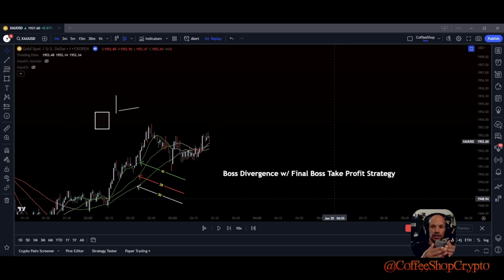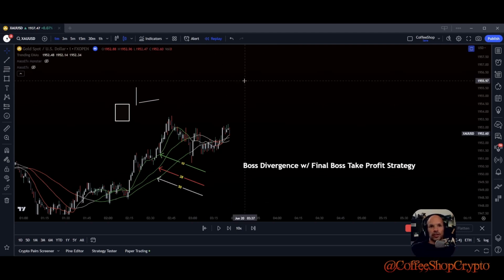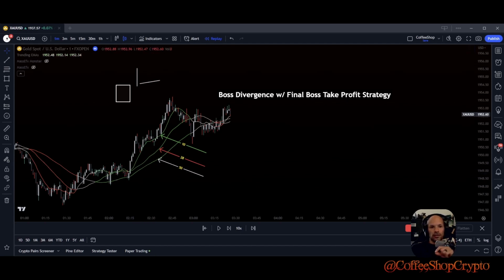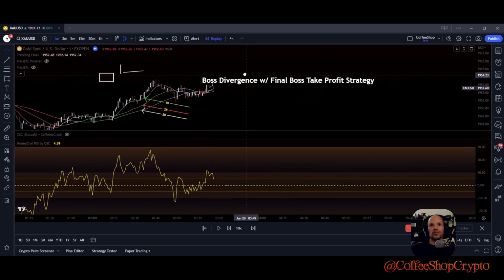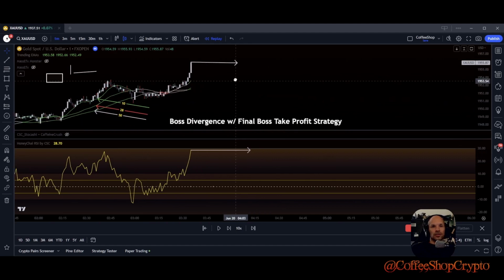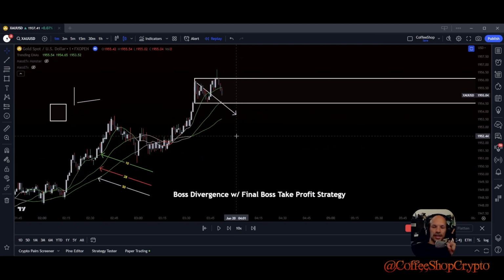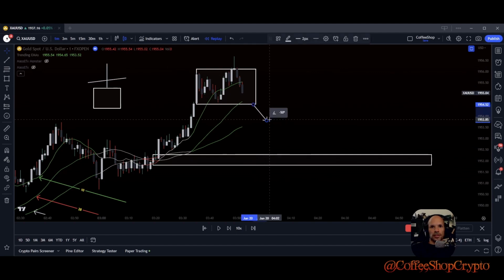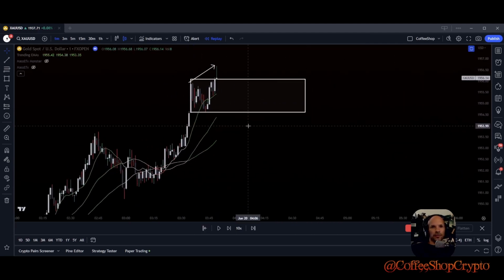Final Boss Level Divergence Strategy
00:00 Intro
05:49 The Strategy
07:31 The Divergence begins
08:09 How to Draw a Support and Resistance Zone
08:36 How to find the Liquidity Take Profit Candle

10 / 28 / 50 Divergence SMAs

This is a simple triple set of moving averages. Smoothed moving averages that you can use in the 10 /28 strategy.
among themselves there is nothing special.
But because of their settings they will help you find entries for divergence trading,
as well as give you the ability to look backwards in price action to find exits of your divergence trade.
These moving averages have conditional colors built into the code.
All three are green when they are all lined up in a bullish form. All three are red when they're all lined up in a bearish form.
And they are colored Gray when price action and the moving averages are mixed up in any way.

The code for this particular indicator is completely public and free in the Pinescript Community.
Since the study page for this particular example has no actual method or strategy to use it I have adjusted the inputs and code slightly so that you can apply it to divergence trading.